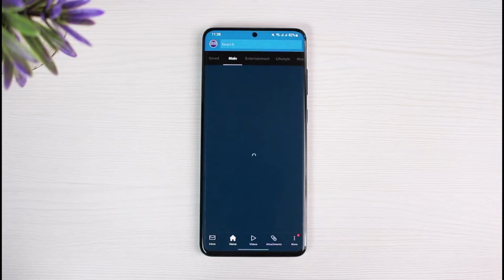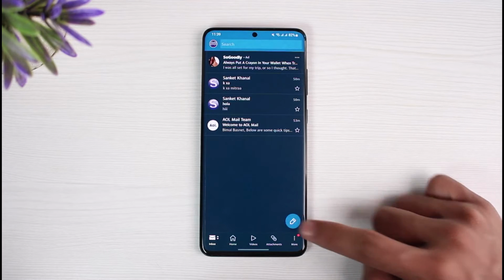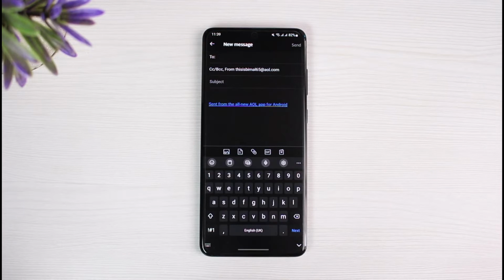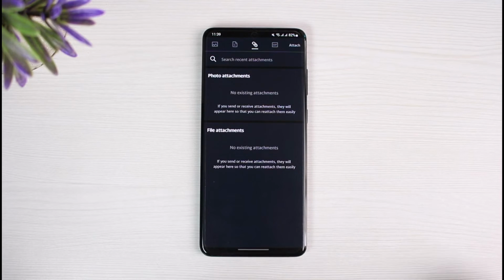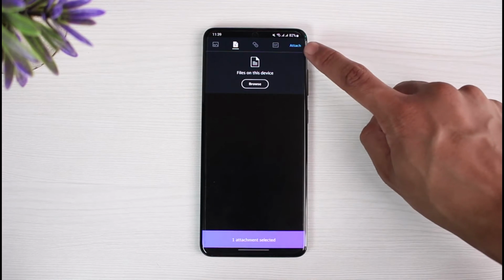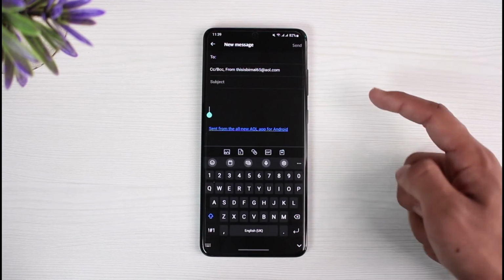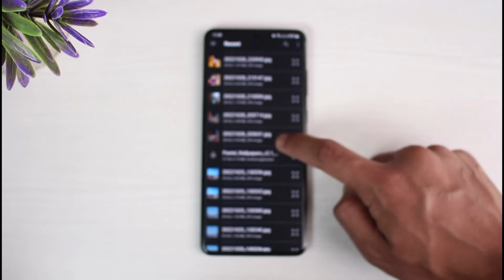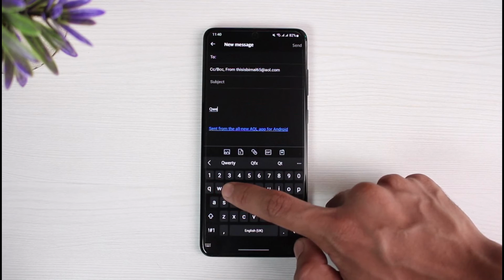AOL Mail - How to Attach Files !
In this tutorial video, I will show you how to attach files on AOL mail. So make sure to watch this video till the end.

Follow these simple steps:
1) Update the AOL app to the latest version
2) Open AOL mail and log in to your account
3) Move to the Inbox tab
4) Go and compose an email
5) Tap on the pin icon
6) Move to the other tab
7) Tap on Browse Files
8) Select the files you want to attach
9) confirm the changes
10) This way, you can attach files on AOL mail.

~Time Stamps:
0:00 Introduction
0:21 Update AOL Mail
0:52 How to Attach Files (Or Embed)
2:20 Outro: Final Verdict